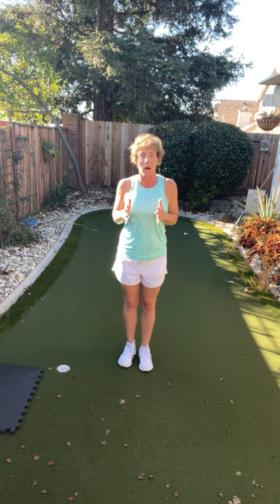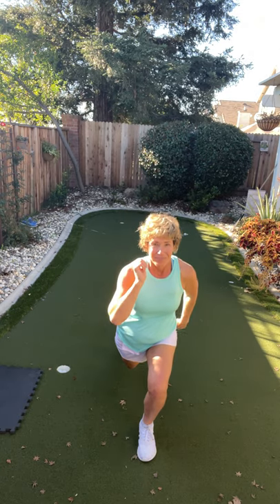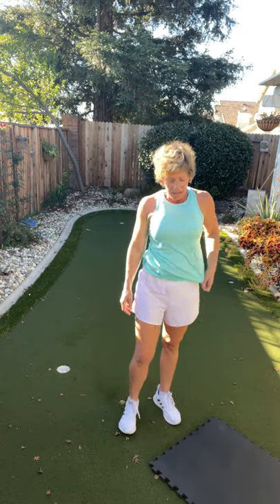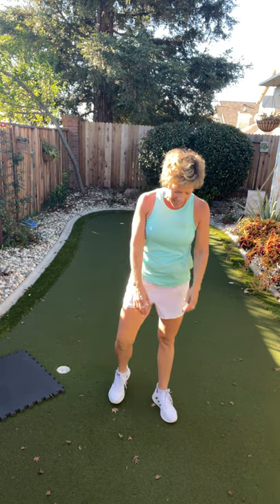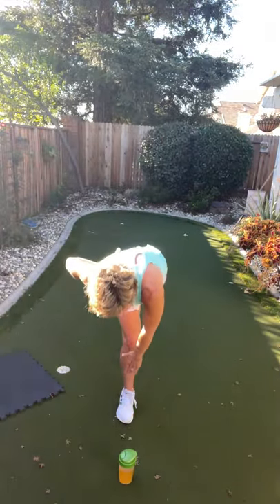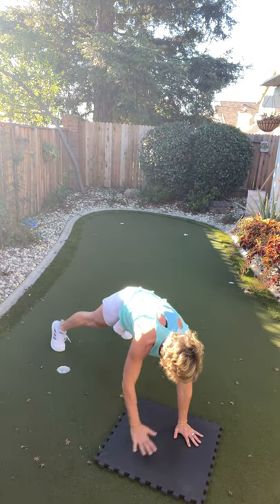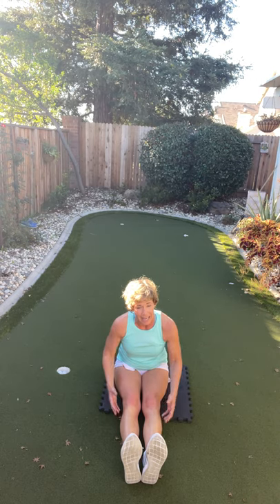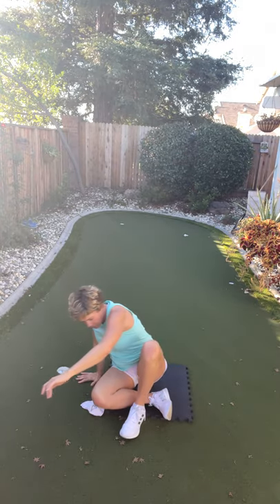Thanksgiving Day Workout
Grab a water bottle and a mat for some body weight strength and some HIIT fun!!!